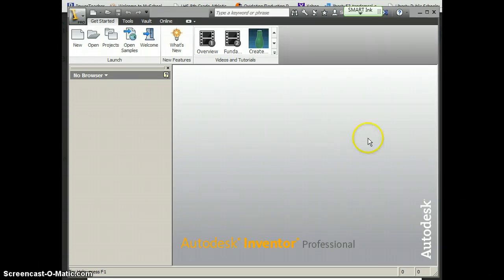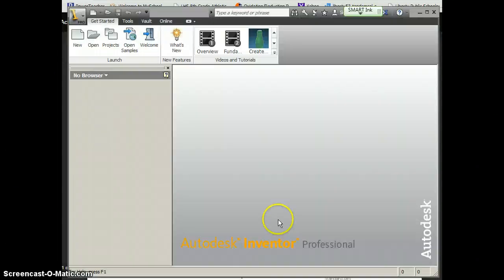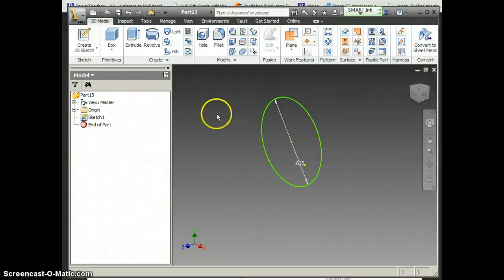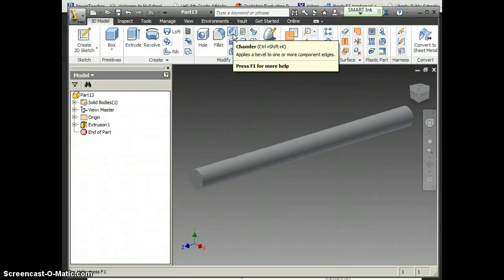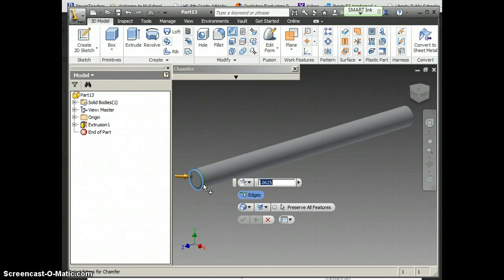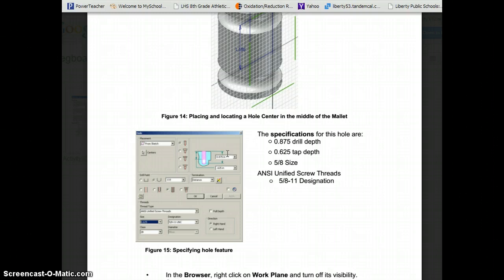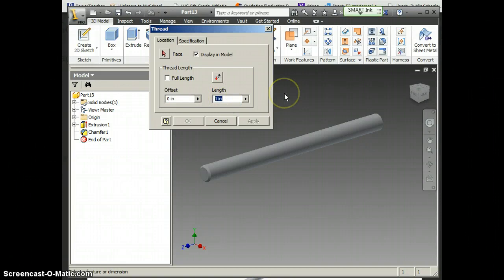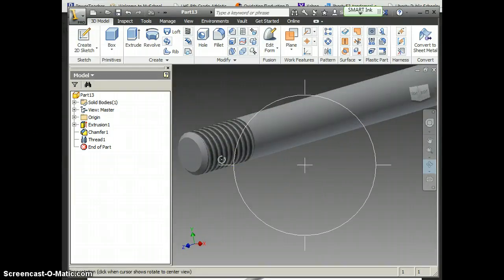Inventor Mallet Handle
Mallet Handle